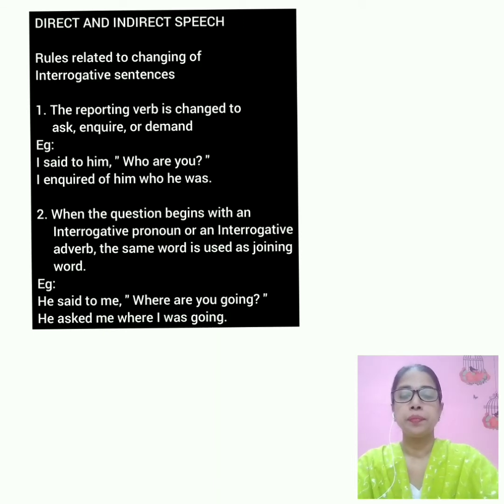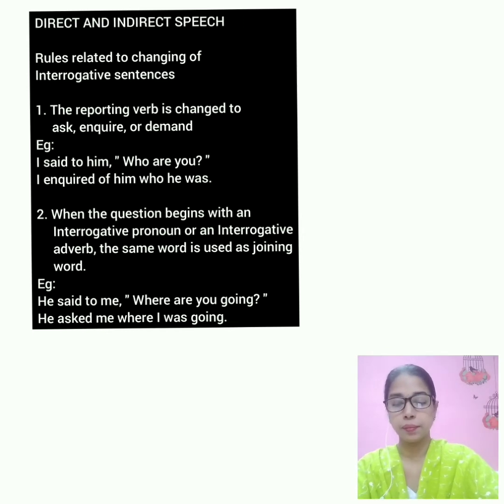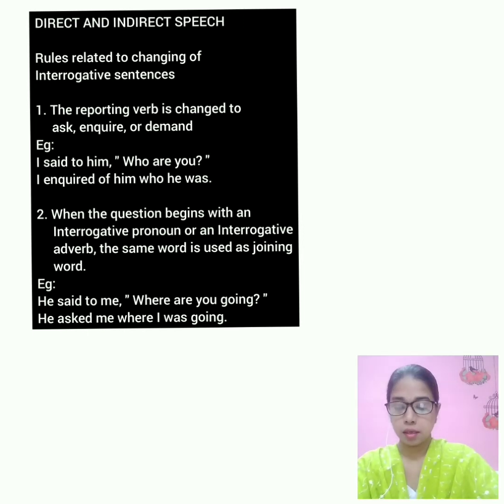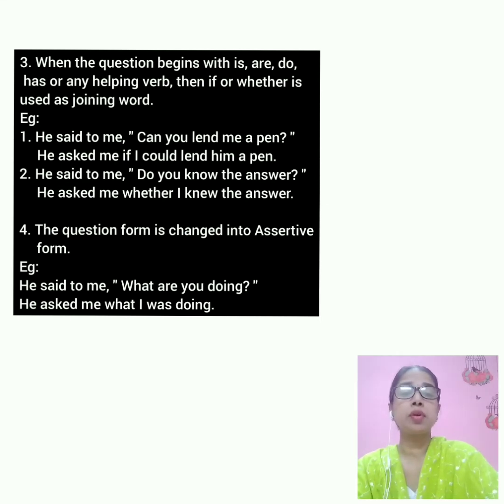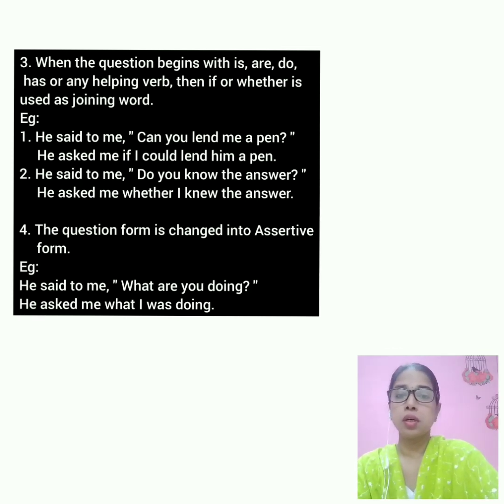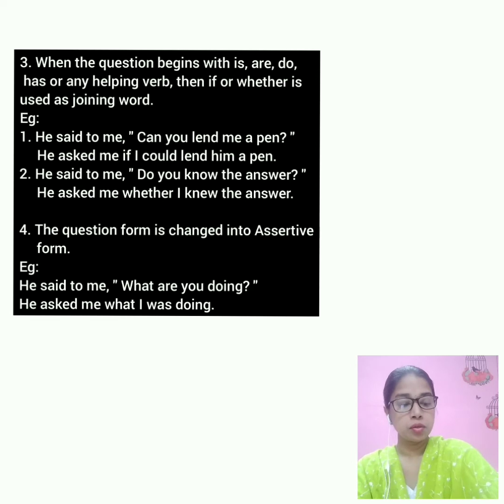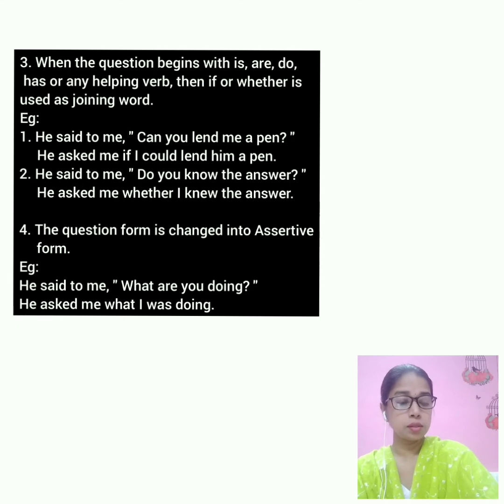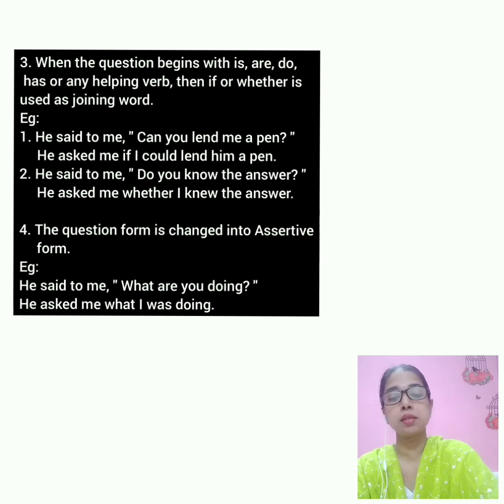Direct and Indirect Speech-Class 10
Rules related to change of Interrogative sentences